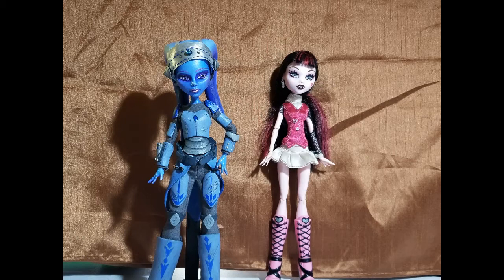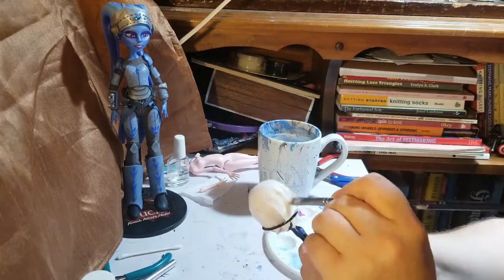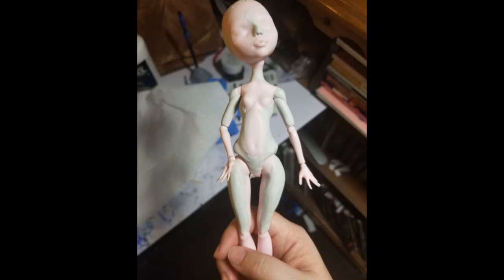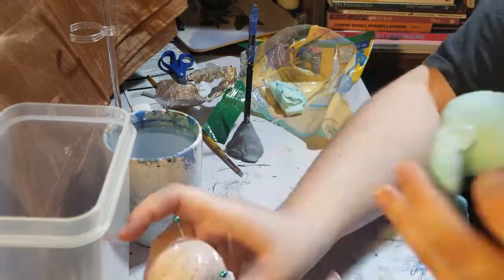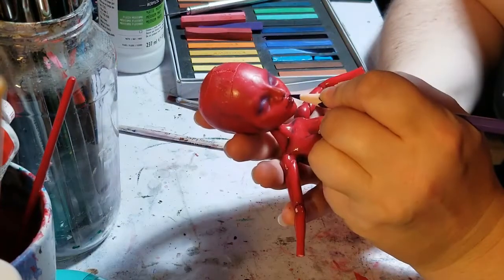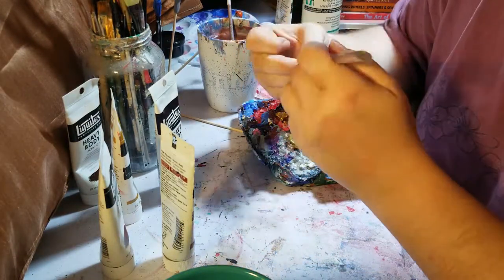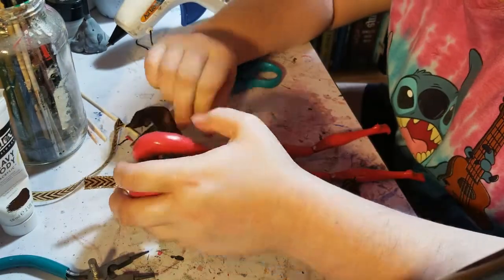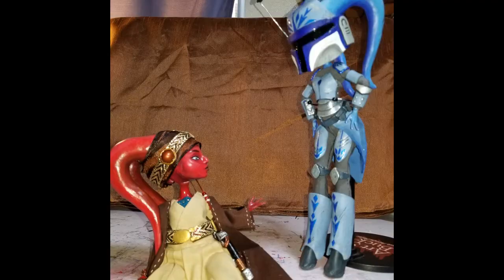SilverGryphon Makes A Thing: Jedi Doll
Join me as I return to YouTube with a new custom doll- Ayliah, the Twi'lek Jedi!

Supplies:
-Monster High doll
-Scissors
-Pliers
-Acetone
-Clear nail polish
-Muslin
-Modge Podge
-Magnets
-E6000 glue
-Jewelry wire
-Aluminum foil
-A cup of tea (optional)
-Apoxie Sculpt
-Sandpaper
-Golden and Liquitex acrylic paints
-Brushes
-Chalk pastels
-Kneaded eraser
-Fabric
-Sewing thread
-Sewing needles and pins
-Fray-check
-Swarovski crystals + crystal tool
-Ribbon
-Beads